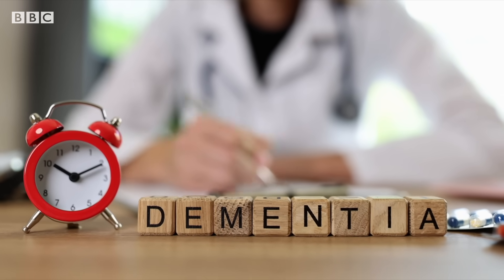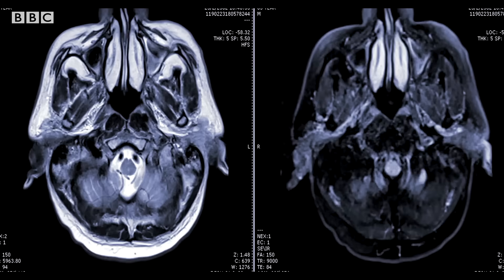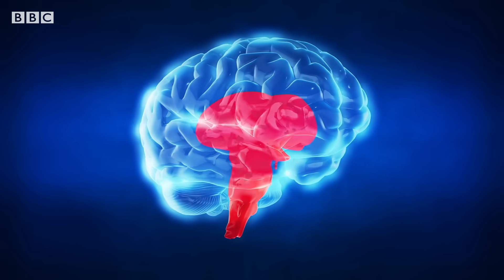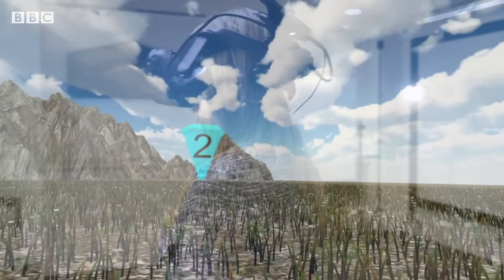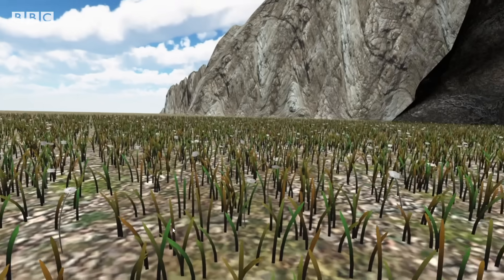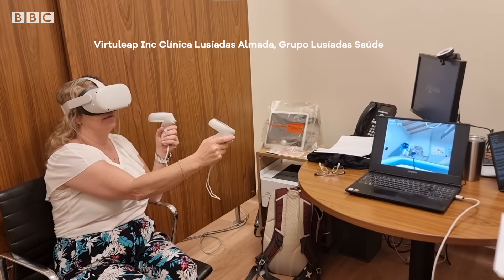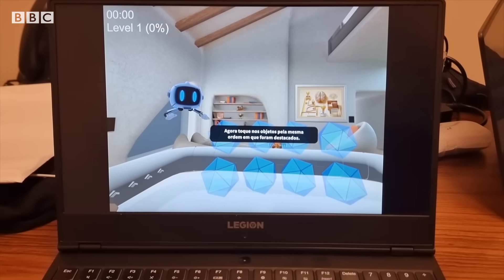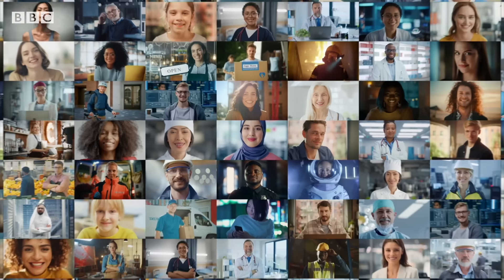Using virtual reality to diagnose Alzheimer's disease | BBC News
Scientists are testing the possibility of using virtual reality (VR) to help diagnose Alzheimer's disease.

Pen and paper tests date back to the 1940s and are still one of the markers that may be used for diagnosis today.

With no single definitive way to confirm the disease, a combination of different tests and investigations are usually carried out by health professionals.

Researchers, at University College London, are testing if VR can help confirm an early diagnosis of the disease before it reaches the severe stages of dementia.